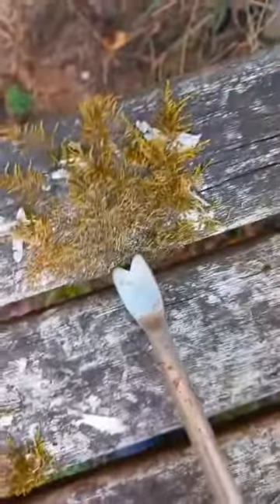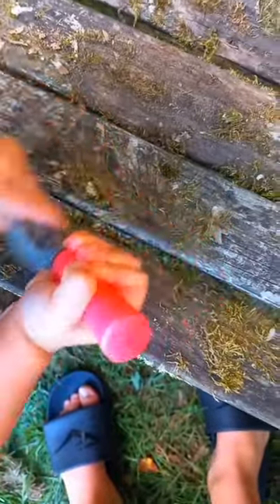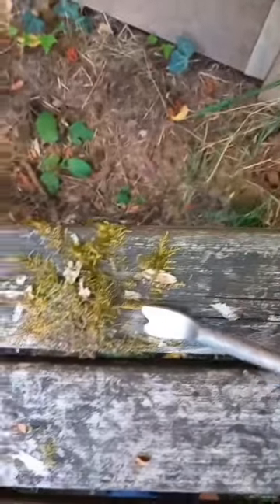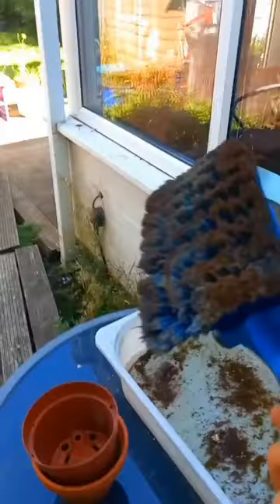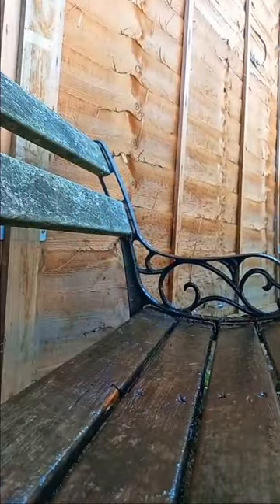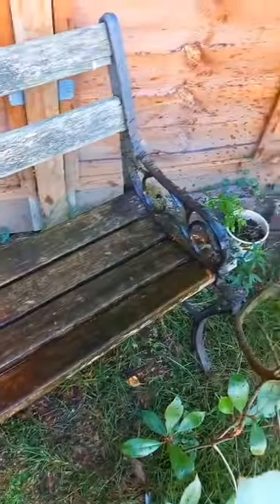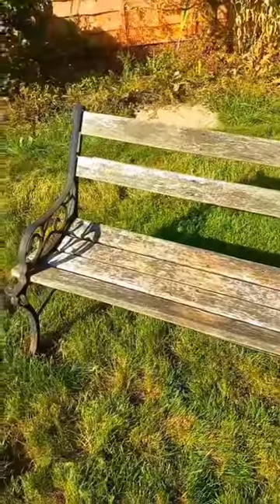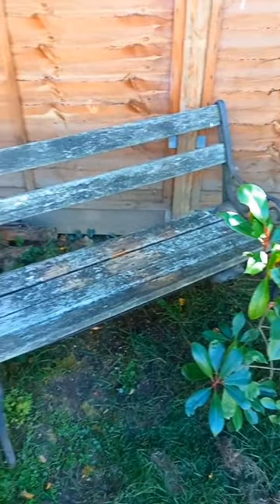Restoring an old bench